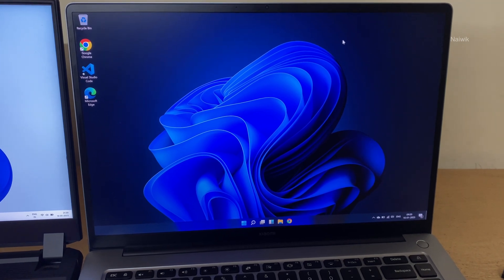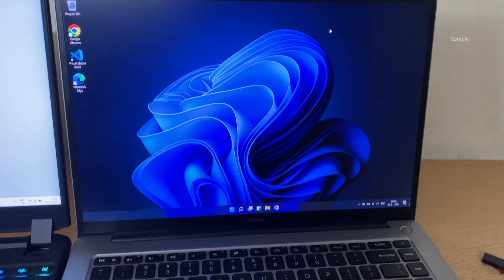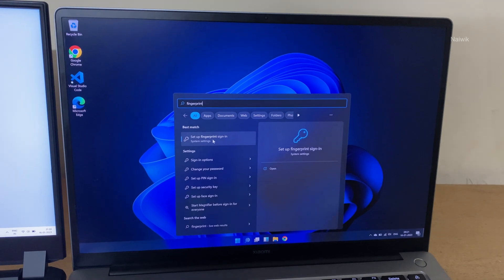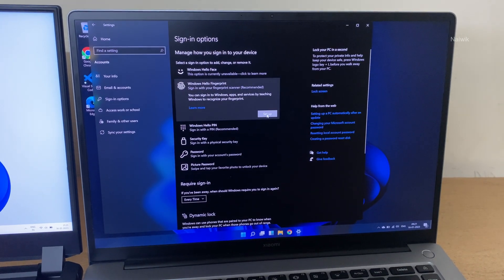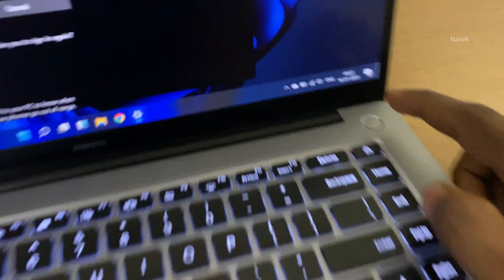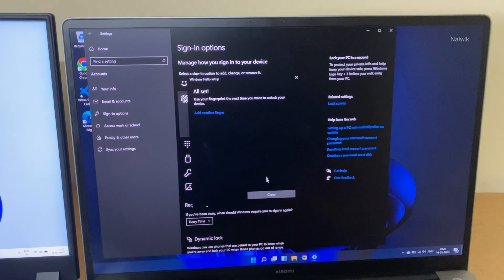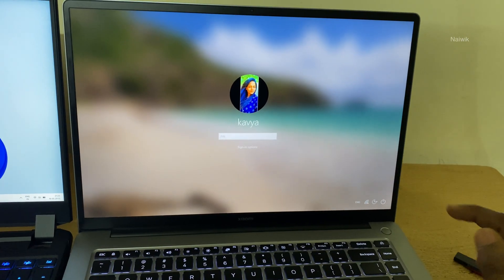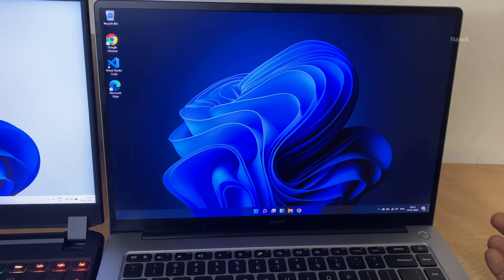How to setup Fingerprint Scanner in Windows 11 Laptop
windows11 # windows10